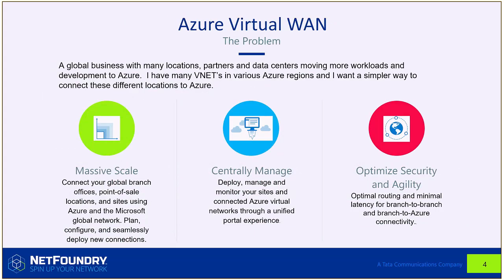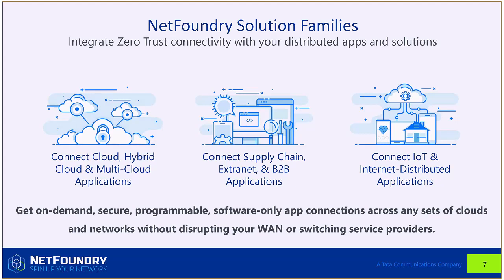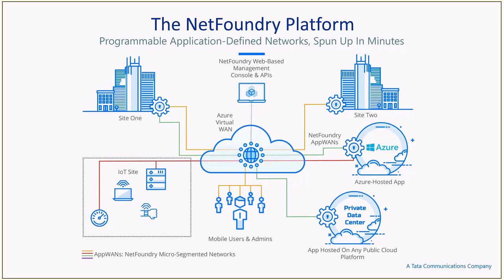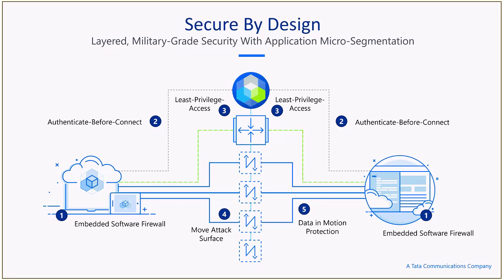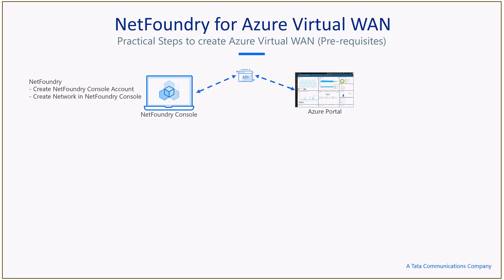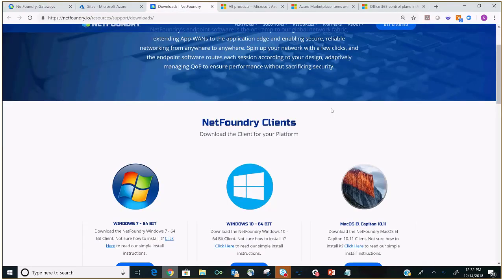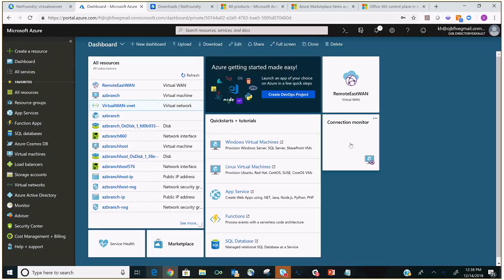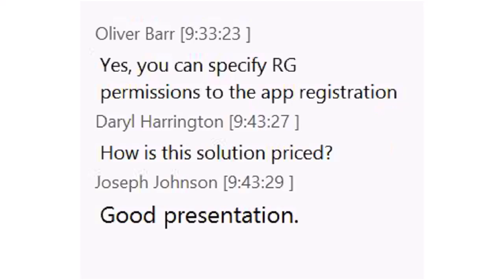MNA 12/14/2018 - Azure Virtual WAN/NetFoundry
Azure Virtual WAN

Netfoundry Partnership